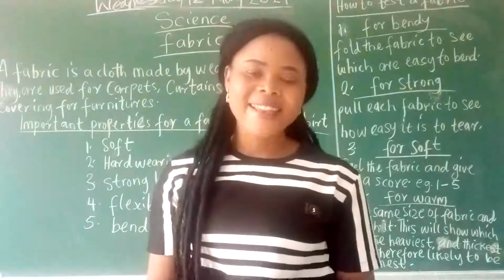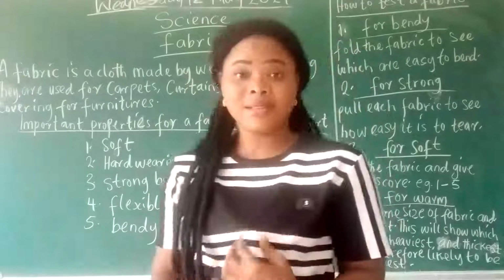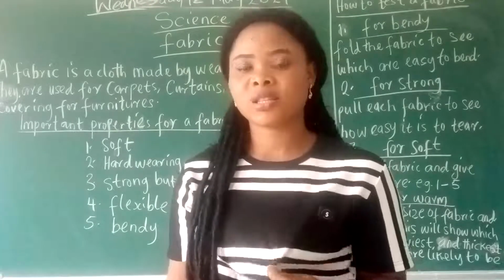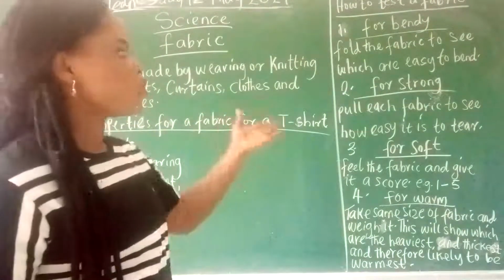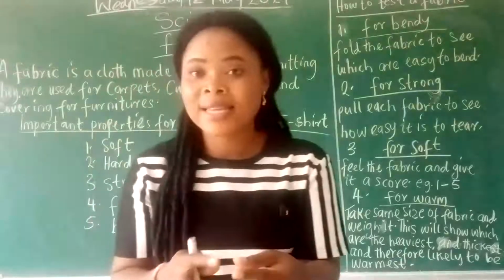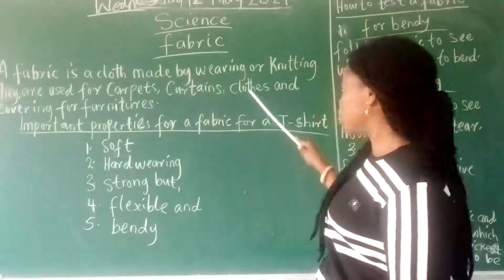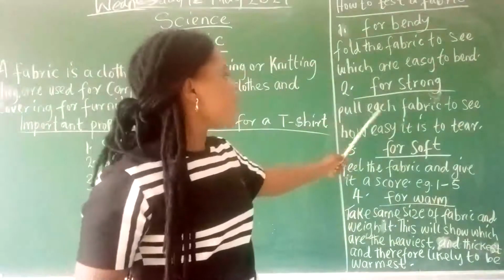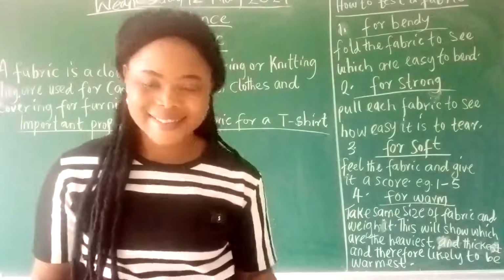P3 Science 12 05 2021